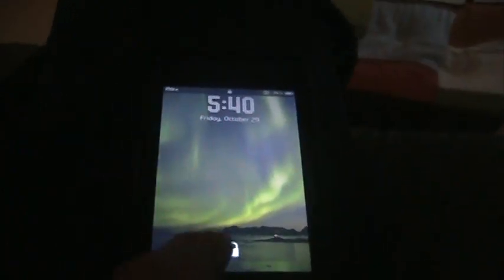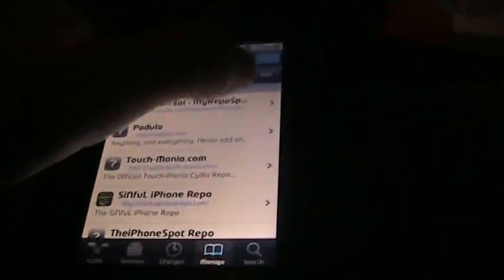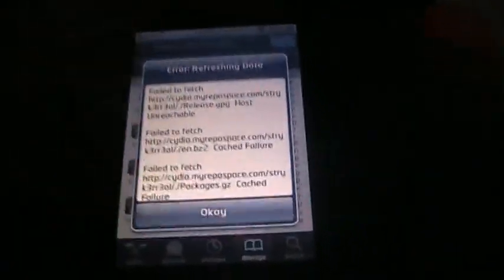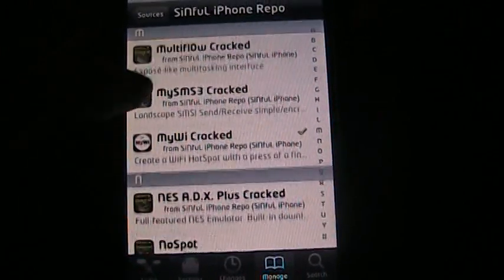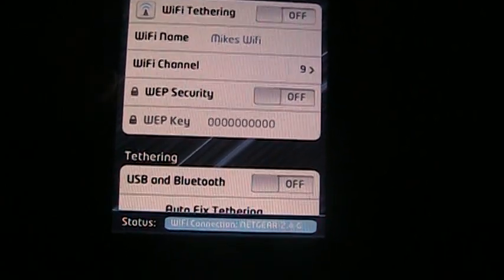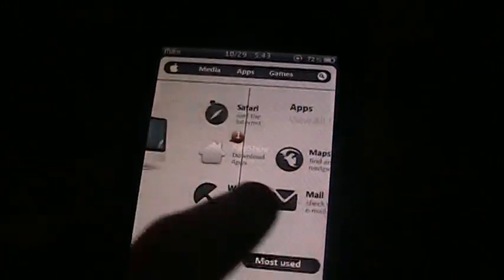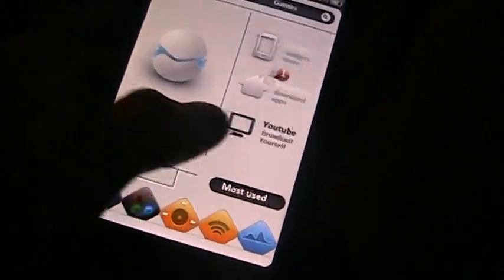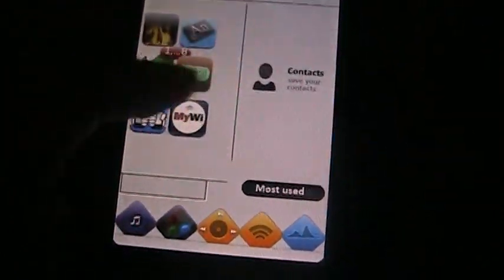how to make a wifi hotspot with your iphone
thats the link
scroll down till u see mywi cracked
install
go into mywi and turn on wifi tethering
n_n